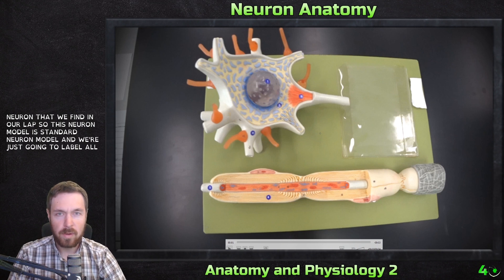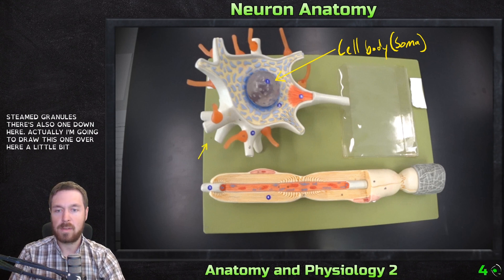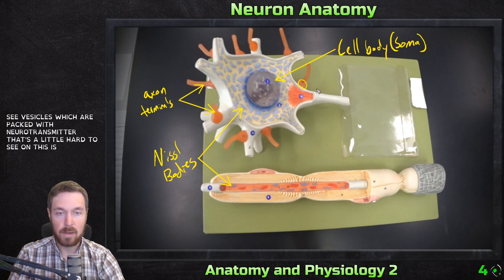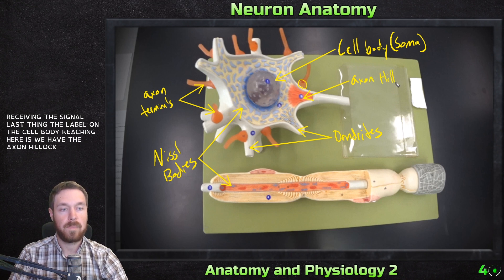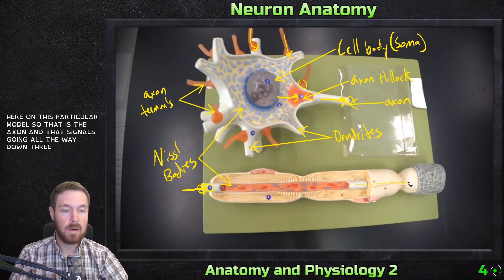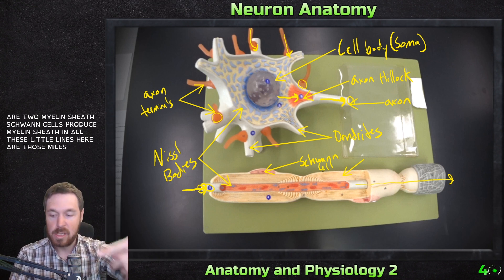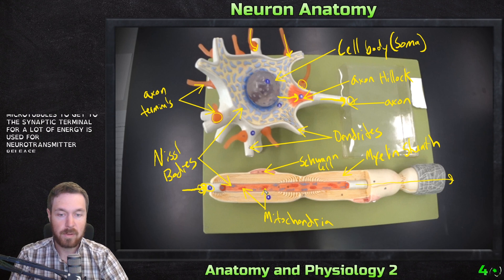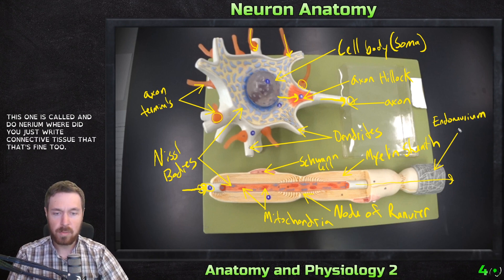The Neuron Model - Anatomy and Physiology 2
In this video I cover the generalized anatomy of a model of a neuron.